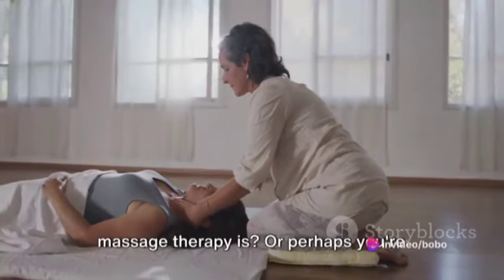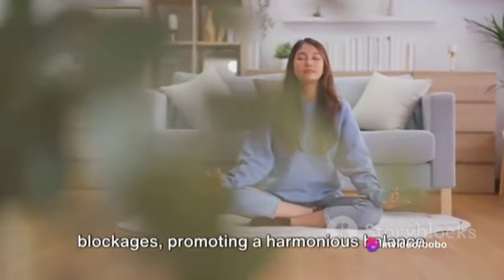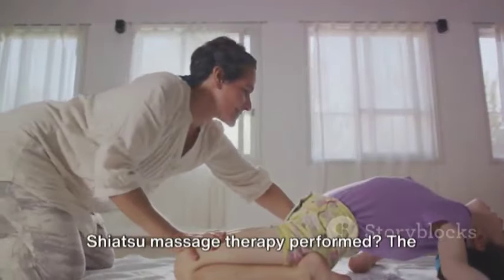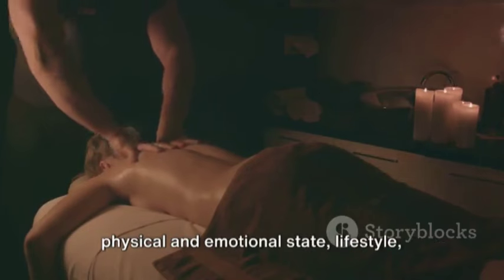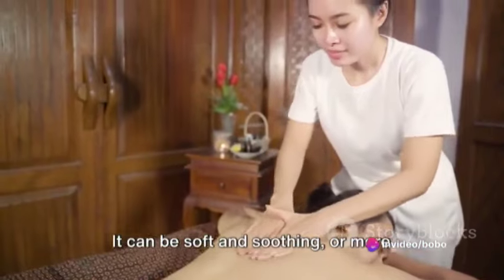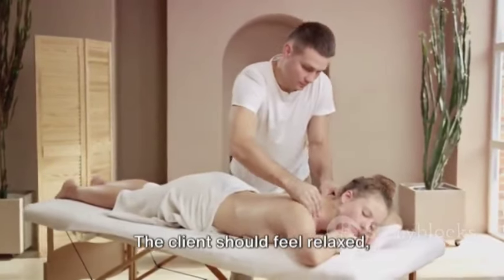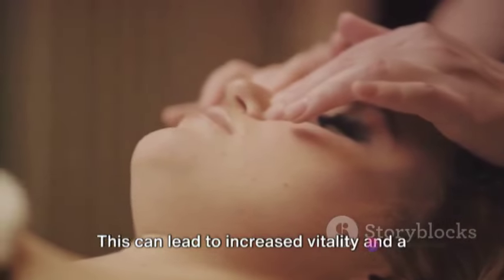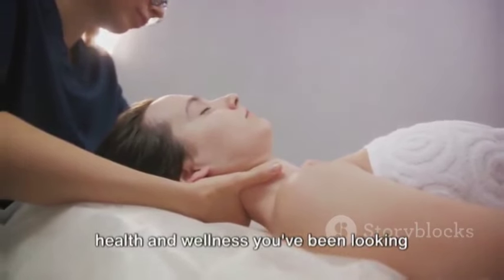Shiatsu Massage Therapy - A Path to Wellness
Embark on a transformative journey to holistic well-being with our in-depth exploration of Shiatsu Massage Therapy. Discover the ancient Japanese healing art that combines pressure, stretching, and energy balancing to promote physical, emotional, and mental harmony. Join us as we delve into the principles, techniques, and benefits of Shiatsu, unlocking the path to a healthier and more balanced life. Whether you're a practitioner or someone eager to learn more, this video is your gateway to the rejuvenating world of Shiatsu.

Topics Covered:
Origins and philosophy of Shiatsu
Key techniques and pressure points
Benefits for physical and mental health
Shiatsu for stress relief and relaxation
Integrating Shiatsu into your wellness routine